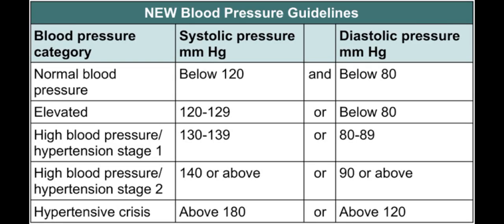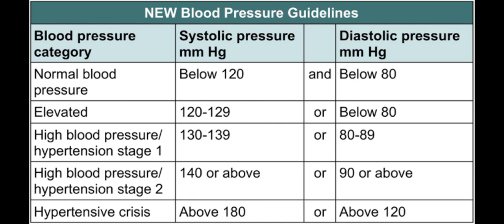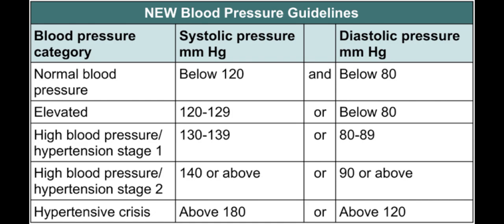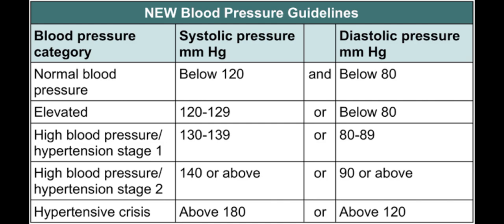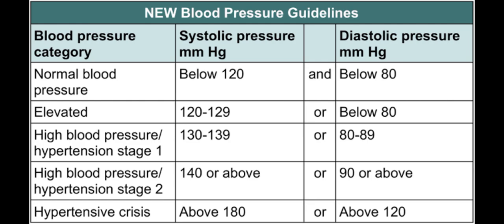New Blood Pressure Guidlines // Normal Blood Pressure.